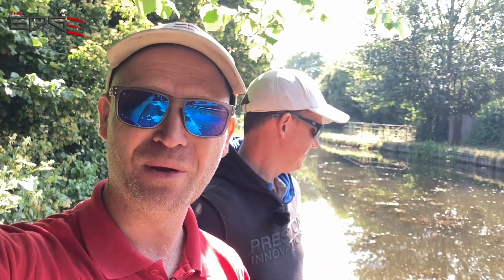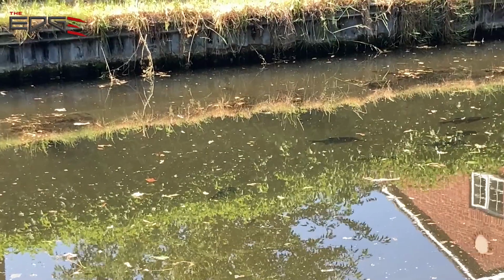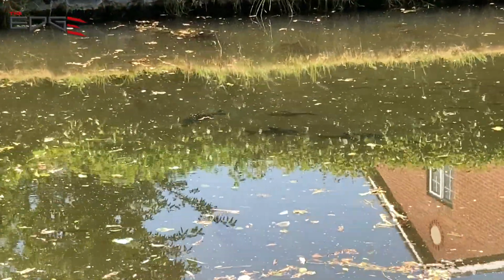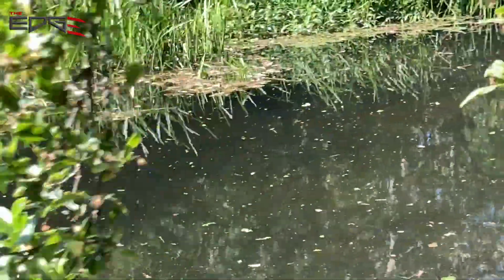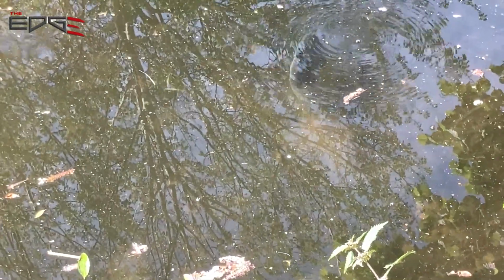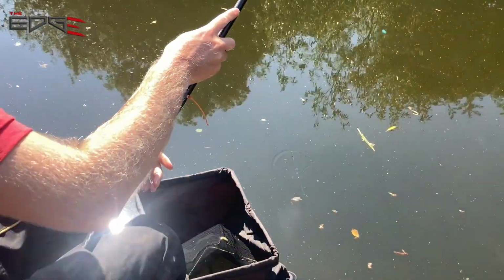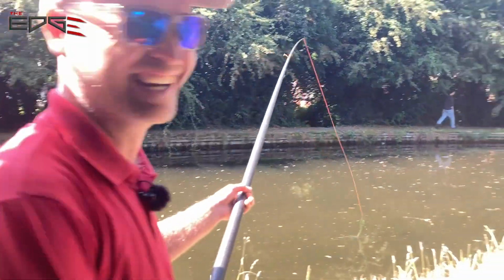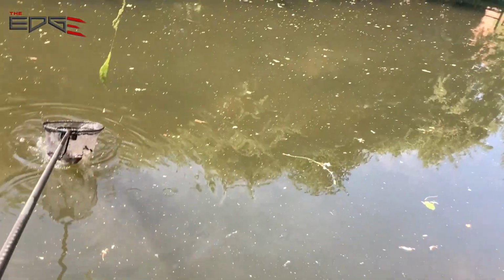THIS VENUE IS FULL OF FISH!!! - WE CAN SEE THE FISH TAKE THE BAIT!!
An amazing day on the canal where we can see EVERY FISH.